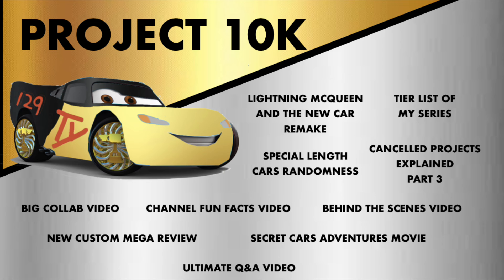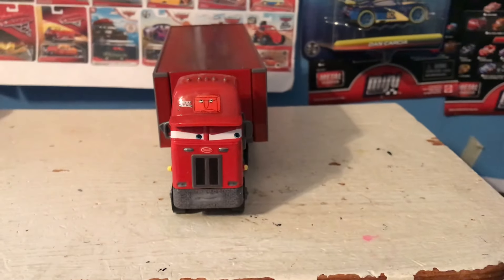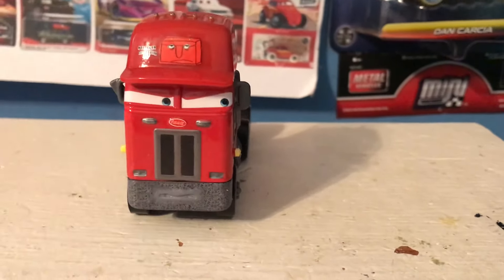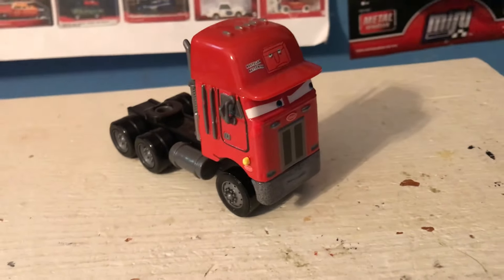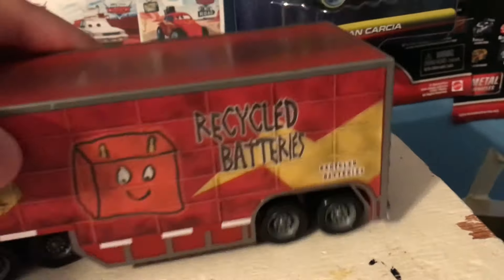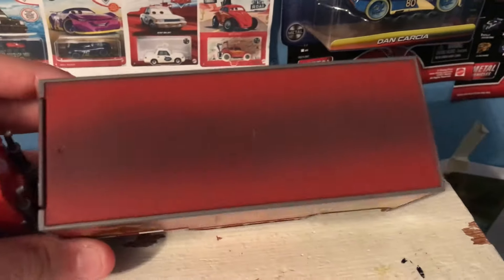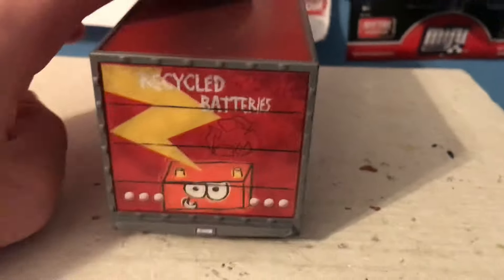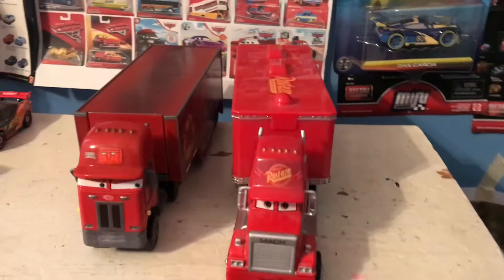Disney Cars Jerry Recycled Batteries Review